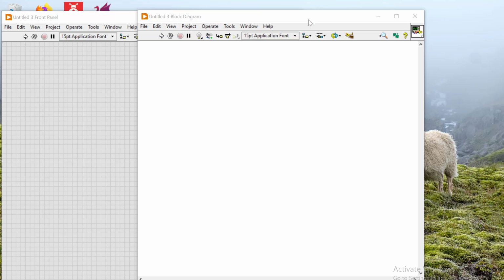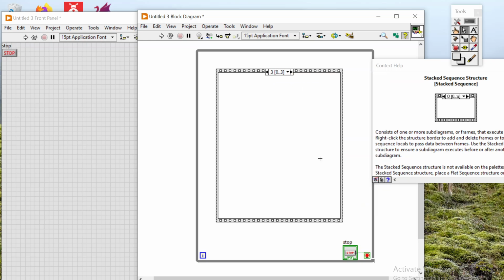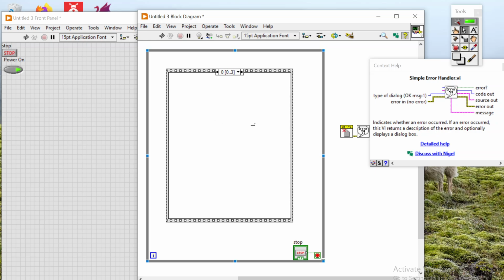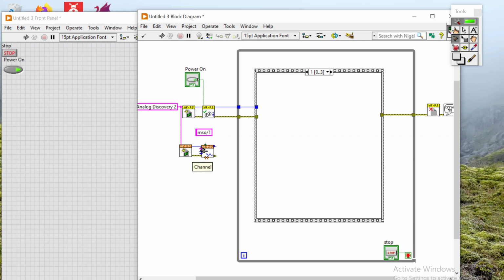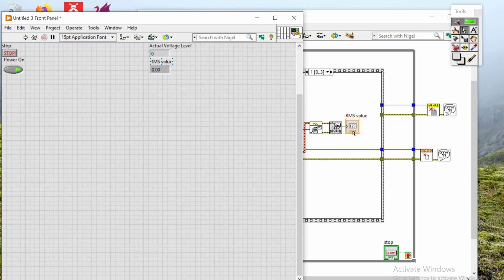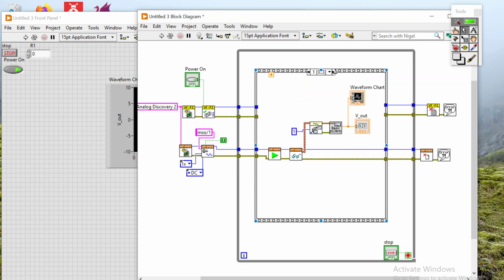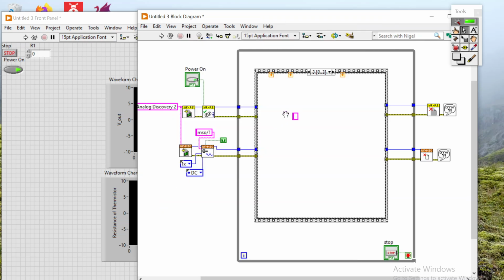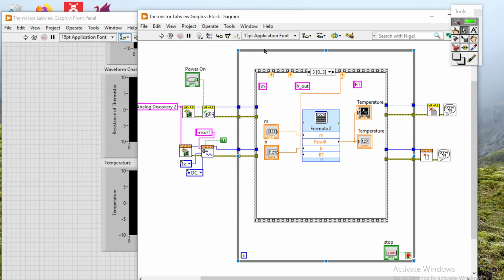Labview Analog Discovery Thermistor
00:00 Introduction to Labview
02:08 Start Building Labview Program
12:20 Output Voltage from AD2 to Circuit
19:25 Read Voltage between R1 and RT
22:00 Formula to calculate RT
25:51 Linear Curve Fit to calculate temperature
31:00 Conclusion
Correction:
17:03 Index Must Be Zero